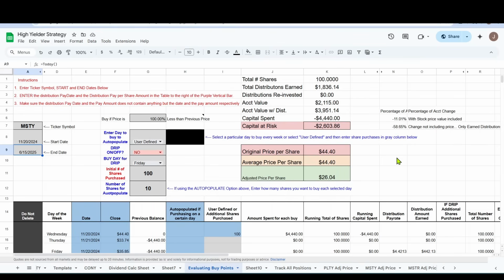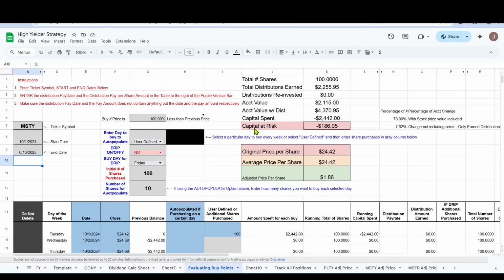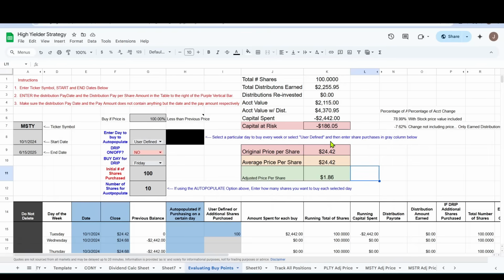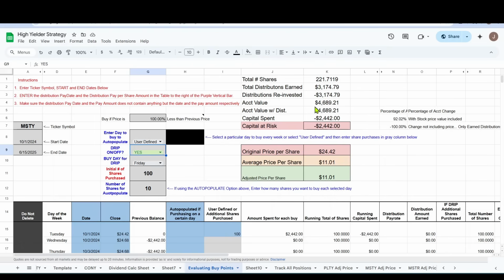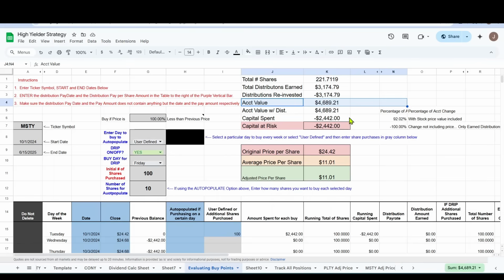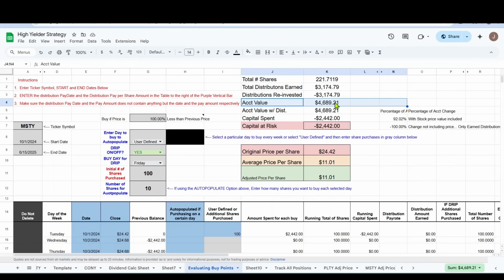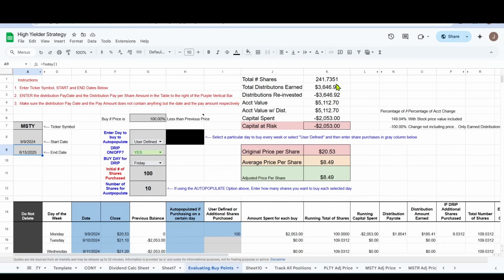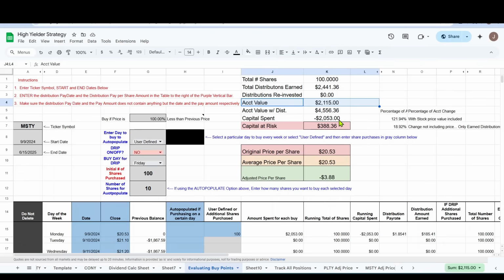DID YOU BUY MSTY around $25 with DRIP ON or OFF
So previously we looked to see the difference of having the DRIP ON/OFF for YieldMax MSTY if you bought at the high.  BUT WHAT IF you BOUGHT around $25 or even $20 per share.  What would that look like?  As a reminder, DRIP stands for Dividend Reinvestment Program.

00:00 - Intro
01:30 - Recap of previous WORST CASE (Bought at $44)
02:12 - If you BOUGHT MSTY at $25 (NO DRIP)
09:15 - If you BOUGHT MSTY at $25 (DRIP ON)
13:40 - WHY I DO NOT DRIP MSTY!
18:59 - If you BOUGHT MSTY at $20 (DRIP ON)
20:16 - If you BOUGHT MSTY at $20 (NO DRIP)
20:59 - WHY I WILL NOT be WORRIED about MSTY PRICE!